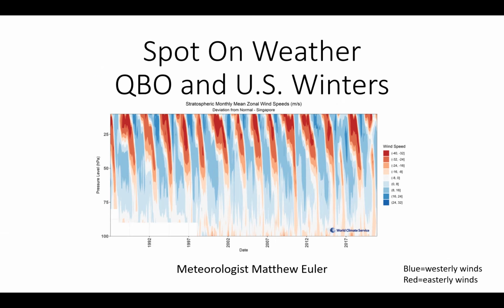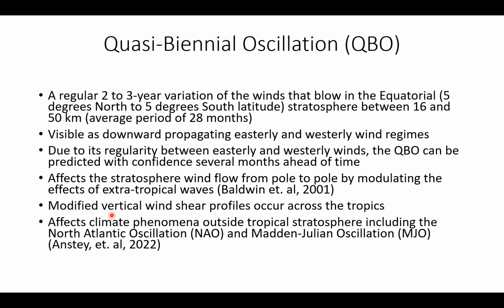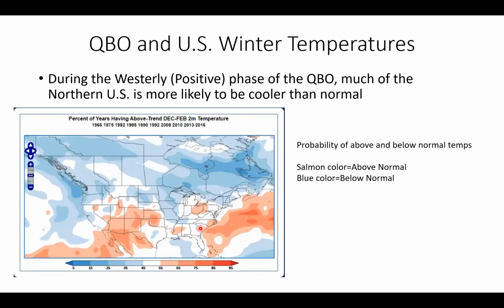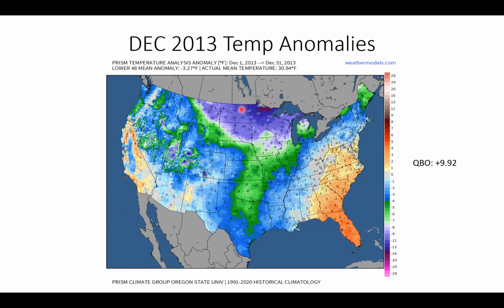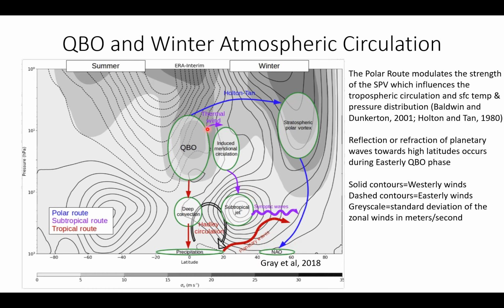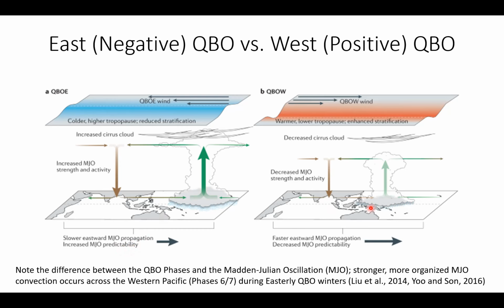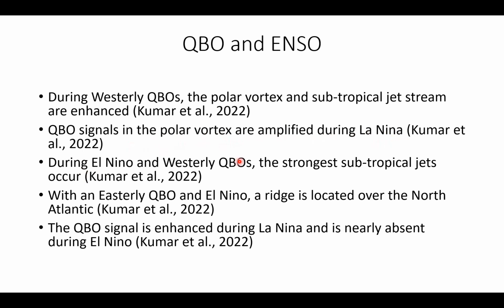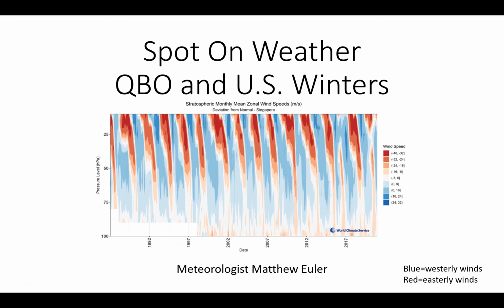QBO and U S Winter Weather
In my latest video, I take a look at the Quasi-Biennial Oscillation (QBO) and its potential impacts on U.S. winter weather with a primary focus on temperature anomalies.